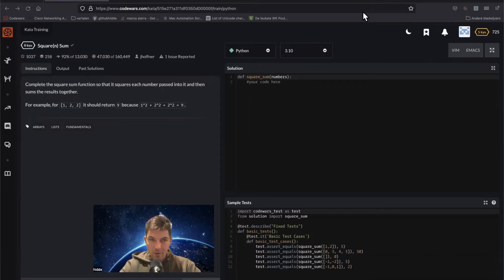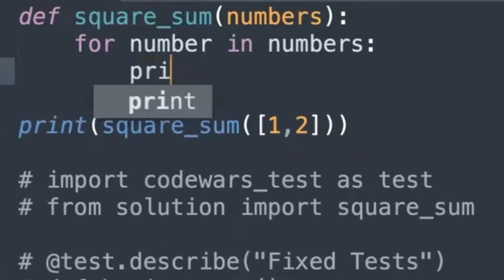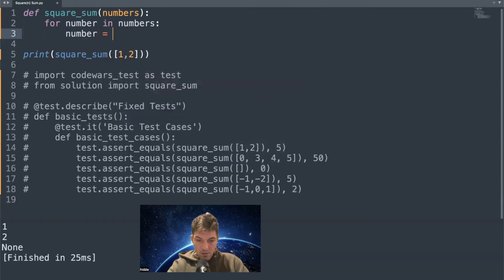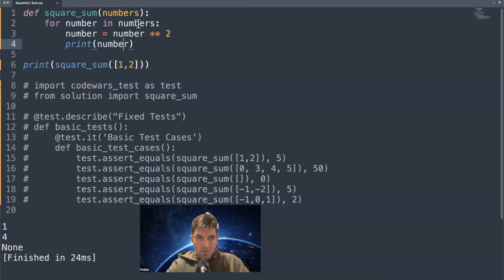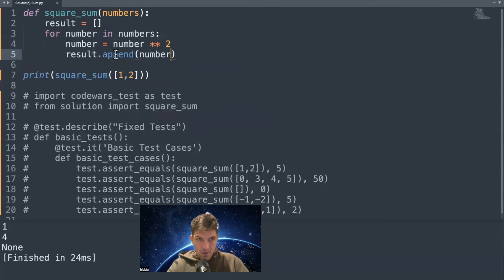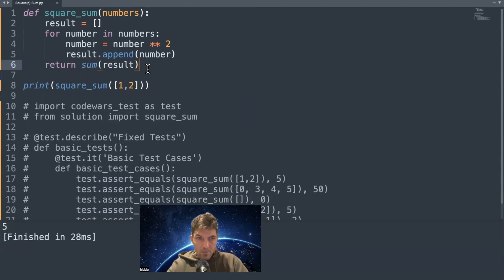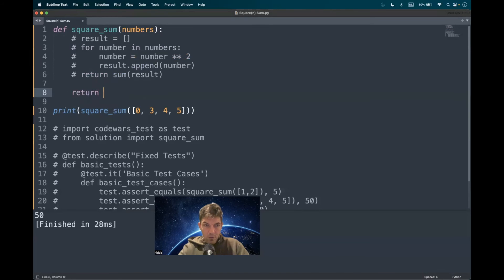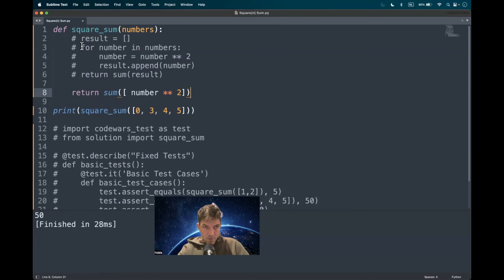Codewars (Python🐍) | Square(n) Sum | kyu8